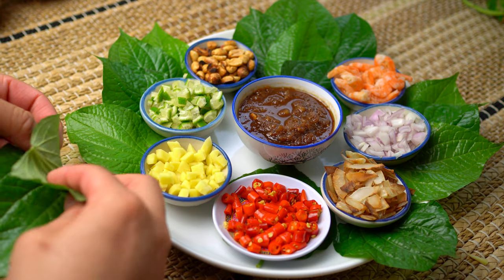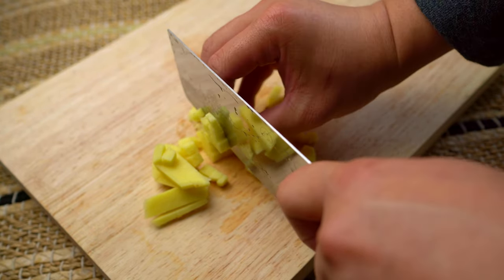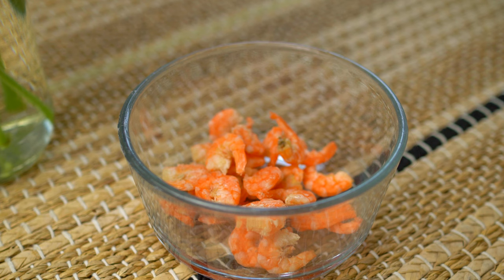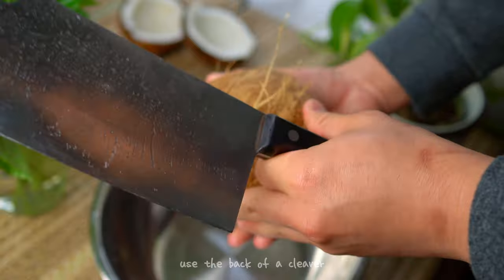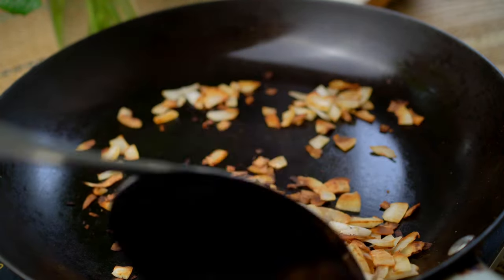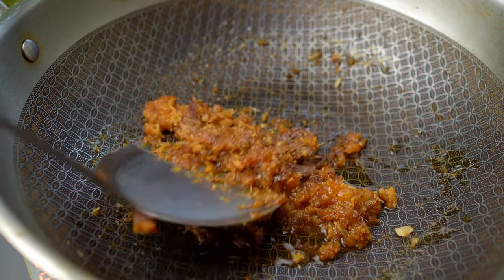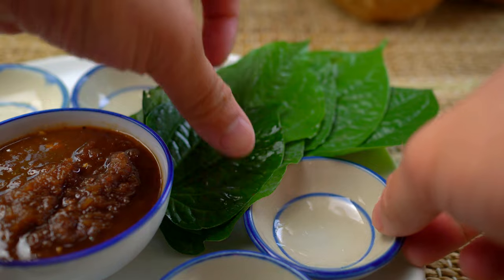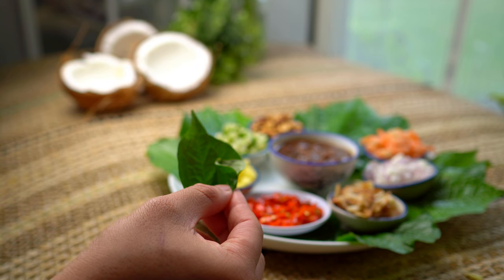HOW TO MAKE MIANG KHAM | BETEL LEAF WRAPPED BITES | เมี่ยงคำ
*Miang Kham เมี่ยงคำ is a traditional Northern Thai snack eaten both in Thailand and Laos. It uses betel leaves to wrap an assortment of textural and flavorful components like coconut, dried shrimp, lime, and ginger just to name a few. Traditionally, tea leaves were used but betel leaves have become iconic to this snack. Betel leaves have a scent similar to cloves and have a peppery, earthy flavor. "Miang" refers to leaves used to wrap snacks and "Kham" means tidbit/bite because each leaf wrap you make here will be one bitesize. You can translate Miang Kham to something like Leaf Wrapped Tidbit or Leaf Wrapped Bites. It's a fun snack to eat full of robust flavors and super easy to make.

INGREDIENTS

Betel Leaves - 15 - 20 leaves

*Toppings* (cubed/chopped into bitesize)
Shallots - 1/2 cup
Roasted Coconut - 1/2 cup
Red Chilis - 1/2 cup
Dried Shrimp - 1/2 cup (soaked in hot water for 10 min)
Ginger - 1/2 cup
Lime Fruit - 1/2 cup (zest & flesh)
Roasted Peanuts - 1/2 cup

*Sauce* (see video for technique)
Palm Sugar - 100g 10 (3.5 oz)
Ginger - 1 tbsp
Galangal - 1 tbsp
Roasted Peanuts - 2 tbsp
Roasted Coconut - 2 tbsp
Dried Shrimp - 1  tbsp
Water - 6 tbsp
Shrimp Paste - start with 1/2 tbsp
Fish Sauce - 1/2 - 1 tbsp
(Adjust flavors to your liking)